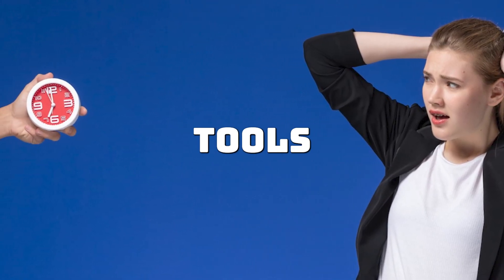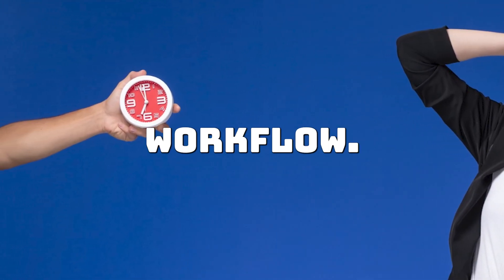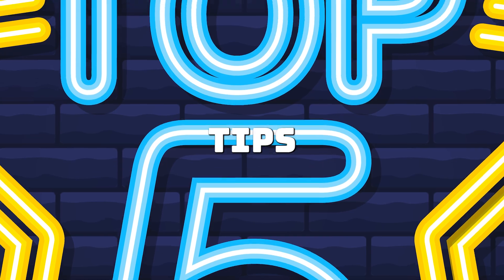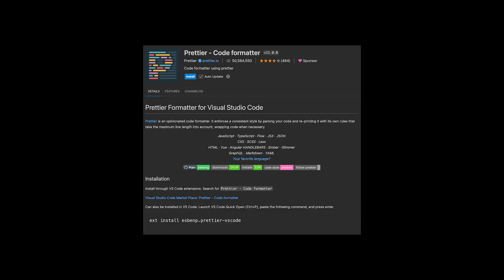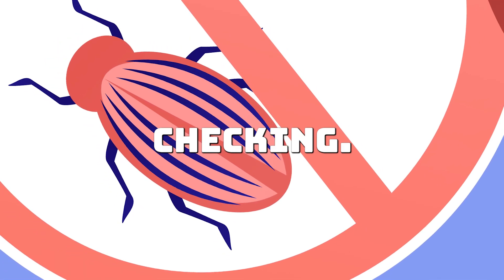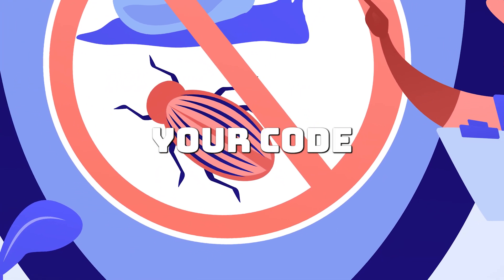Top 5 Time-Saving Tips Every Programmer Needs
Want to code faster and more efficiently?

Check out these top 5 time-saving tips for programmers, from mastering shortcuts to automating repetitive tasks!